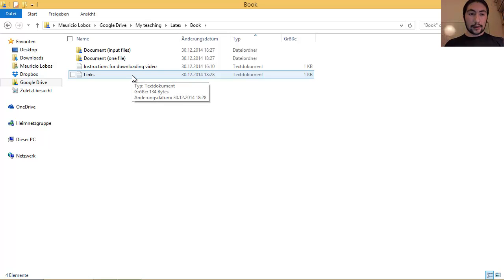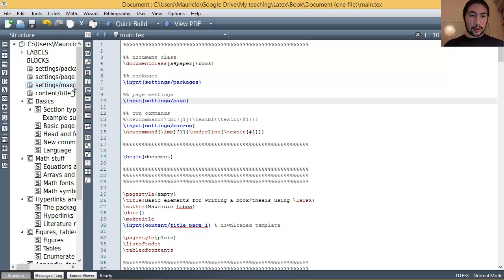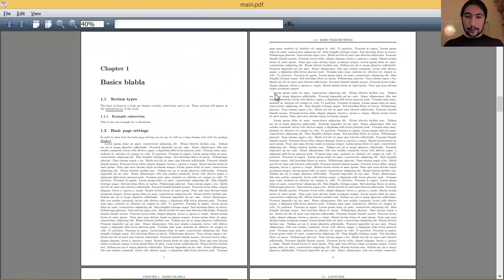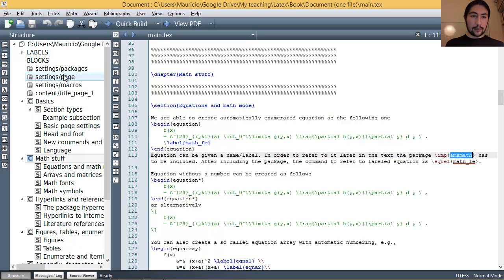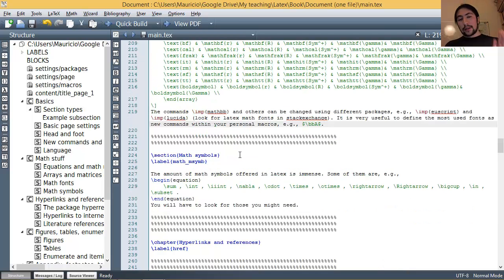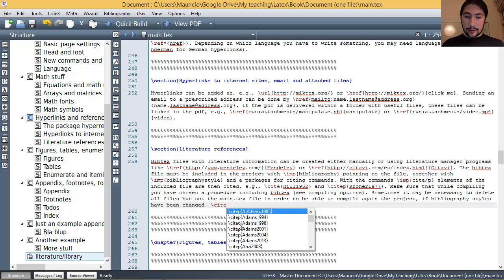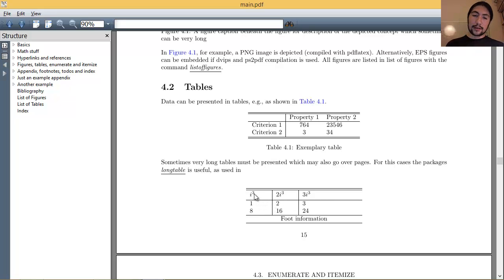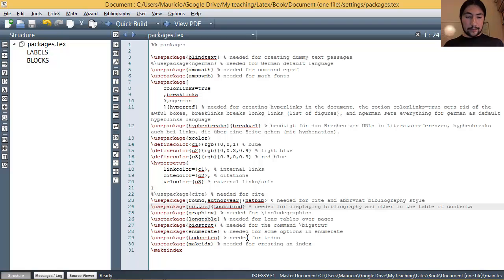Latex - Basic elements for writing a book/thesis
Online folders (you can download whatever you need for free, see "Download instructions.txt"):

0:00:10 Objectives

0:00:20 Information in video description
0:02:26 PDF
0:11:27 How to compile
0:14:53 Main latex project
0:16:19 Preamble
0:22:53 \begin{document}
0:23:01 Title page and input template

0:33:16 Chapter 1 Basics
0:33:26 Create a table of contents
0:34:13 1.1 Section types
0:36:25 1.2 Basic page settings
0:41:49 1.3 Head and foot
0:41:49 1.4 New commands and input
0:54:22 Working with a groupt of people - input files

0:56:30 Chapter 2 Math stuff
0:56:39 2.1 Equations and math mode
1:05:11 2.2 Arrays and matrices
1:12:27 2.3 Math fonts
1:16:51 2.4 Math symbols

1:18:14 Chapter 3 Hyperlinks and references
1:18:36 3.1 The package hyperref
1:27:15 3.2 Hyperlinks to internet sites, email and attached files
1:31:43 3.3 Literature references

1:41:07 Chapter 4 Figures, tables, enumerate and itemize
1:41:20 4.1 Figures
1:49:16 4.2 Tables
1:59:31 4.2 Enumerate and itemize

2:01:36 Chapter 5 Appendix, footnotes, todos and index
2:01:46 5.1 Appendix
2:03:58 5.2 Footnotes
2:04:40 5.3 Todos
2:06:47 5.4 Index